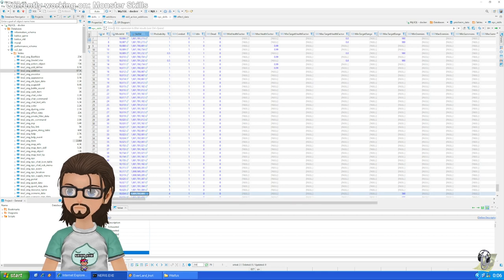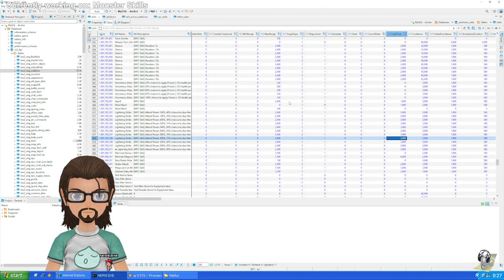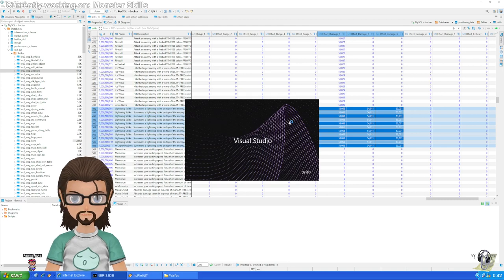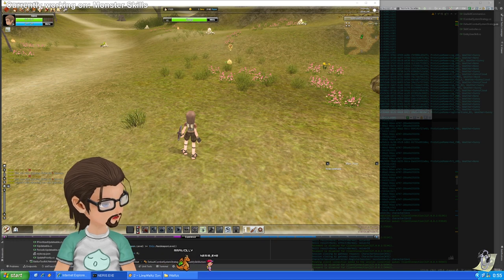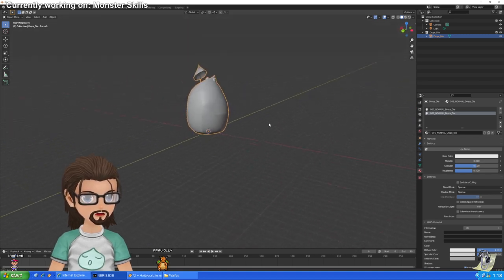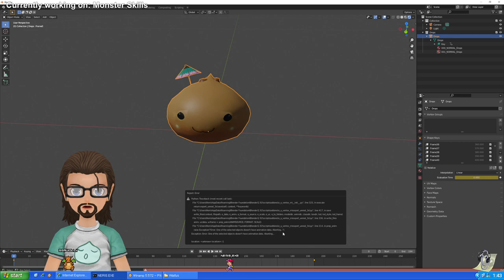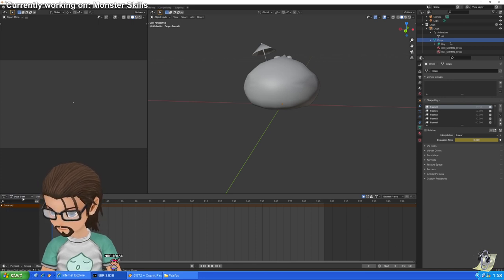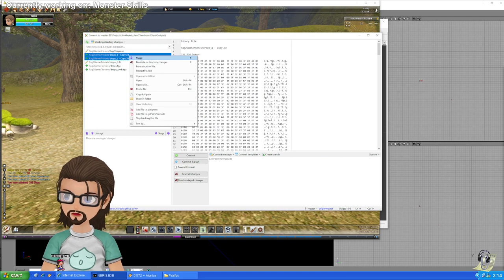[2022-10-22] Ymirheim Development Stream — Livestream Recording (No music)